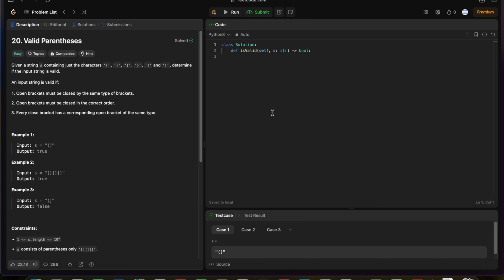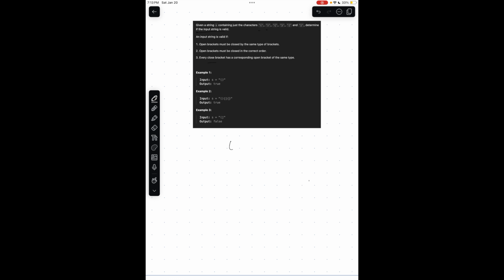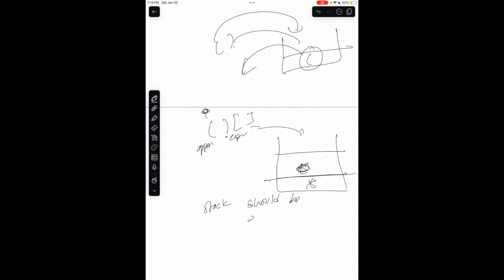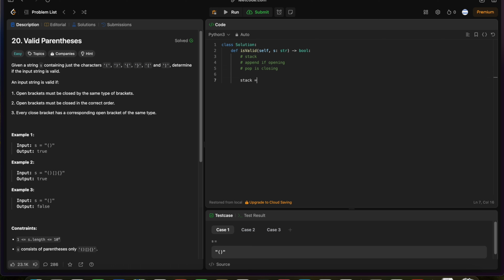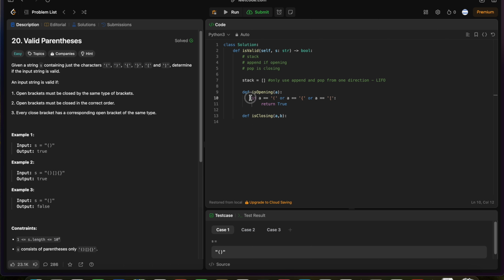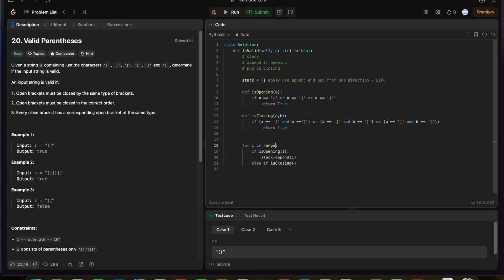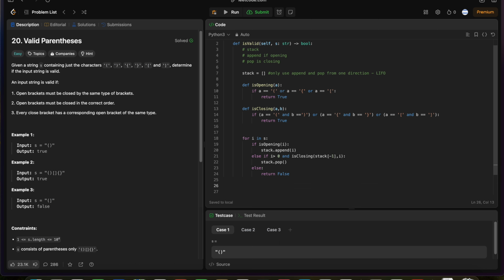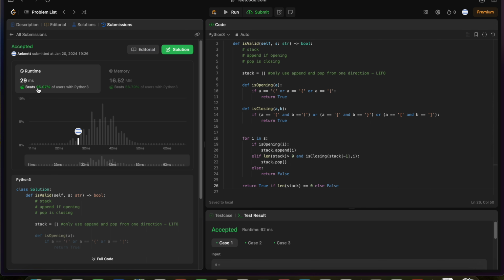20. Valid Parentheses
🚀 Welcome back, coding enthusiasts! Dive into the world of precise syntax with Two Sum, your guide to conquering coding challenges. In today's video, we're unraveling the LeetCode problem 'Valid Parentheses.' 📚💻

Join us on this coding exploration as we break down the problem, exploring the intricate dance of parentheses and discovering effective strategies to validate their arrangement. Whether you're an experienced developer or a coding beginner, this video provides insights to refine your problem-solving skills.

💡 Ready to master the balancing act of 'Valid Parentheses'? Hit play now and code along with Two Sum!

Let's build a community of coders perfecting their balancing act together!